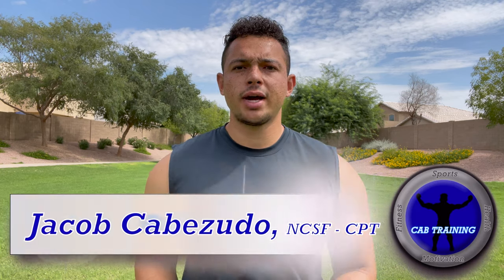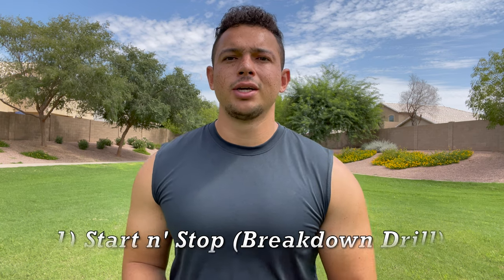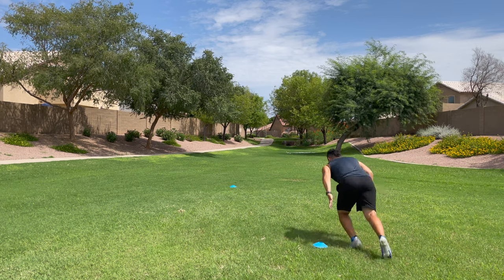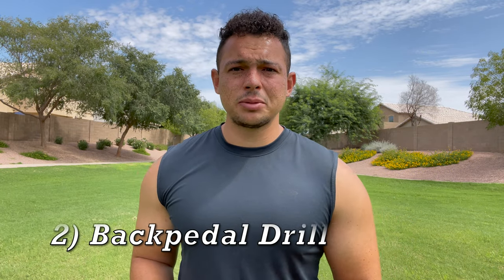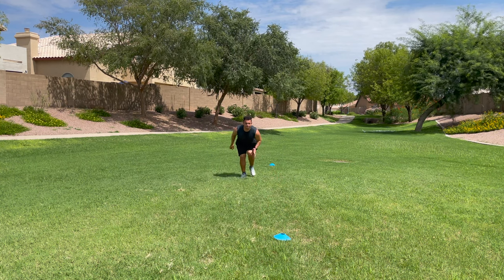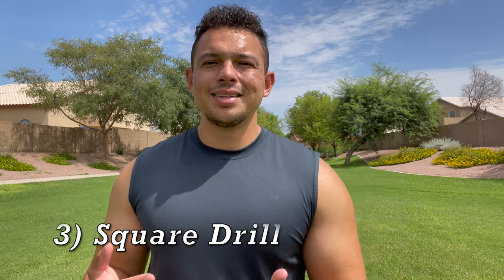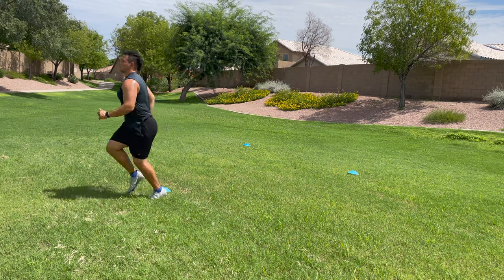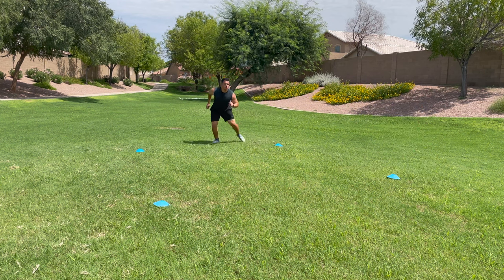3 Cone Drills for Youth Football | Youth Football Training | Speed and Agility Drills for Football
Here are some football drills for youth football players. These are 3 exercises  that will help improve the most significant parts of a youth athlete's game and athletic ability. Hope you enjoy!